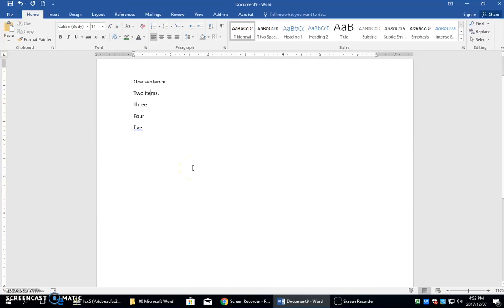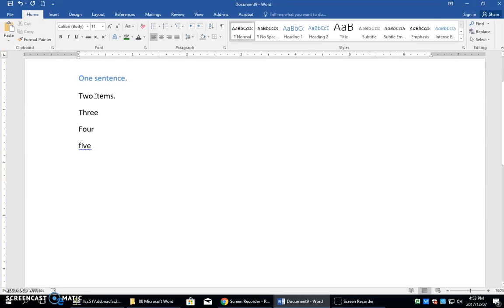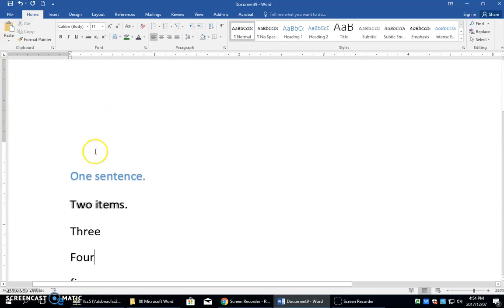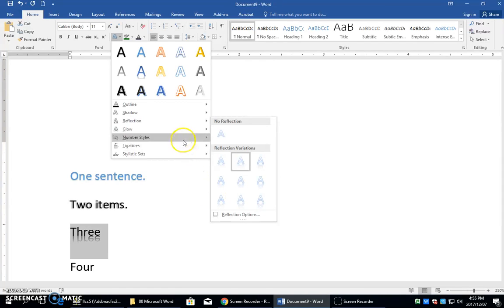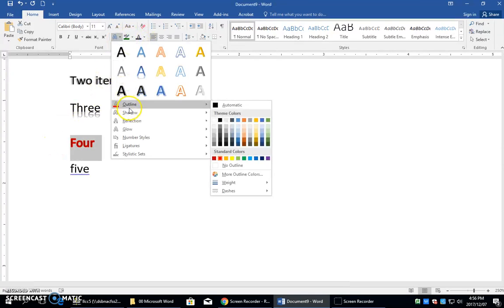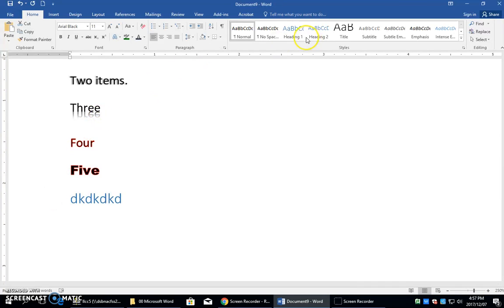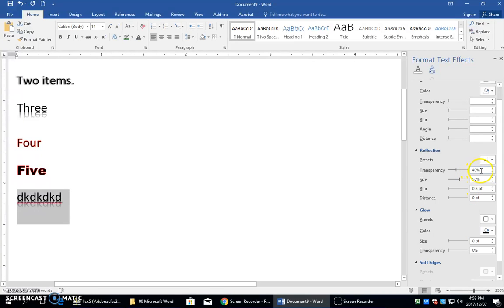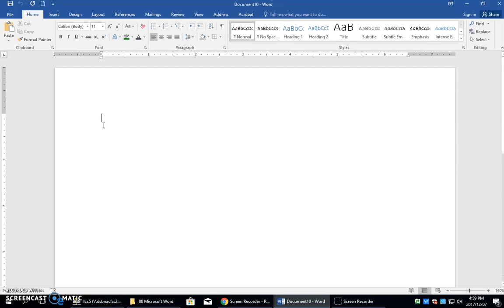03b Text Effects and Typography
Use Word 2016 to create Text effects like shadow, glow, reflections, etc.